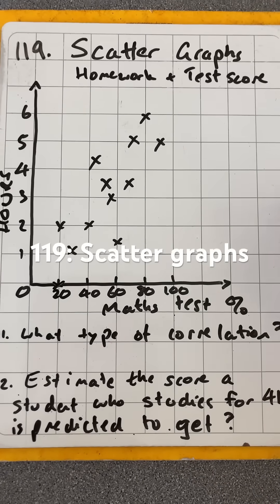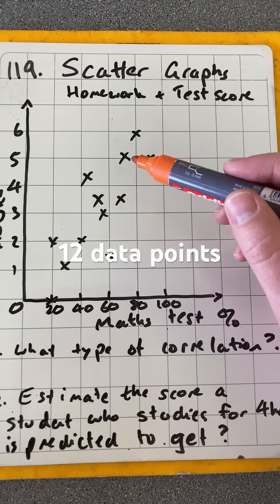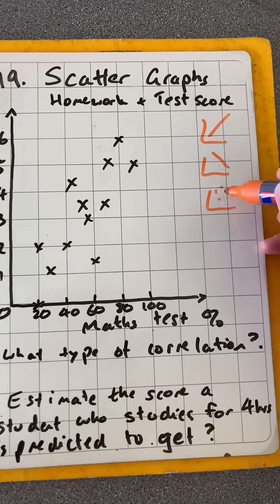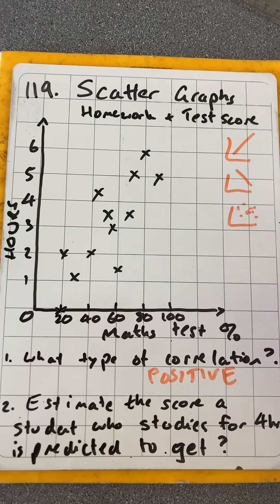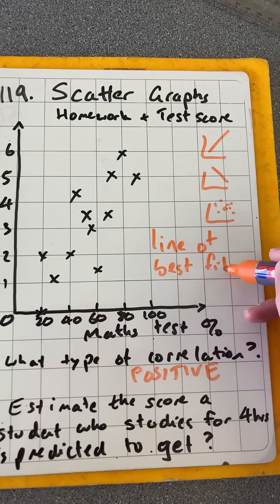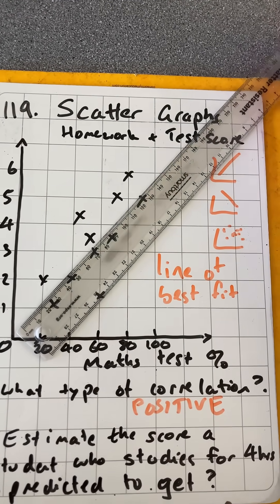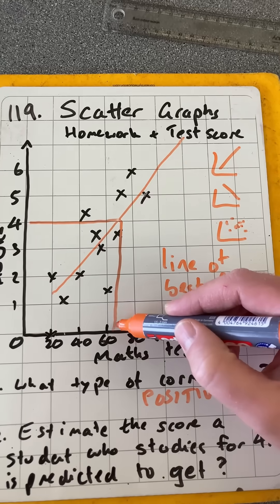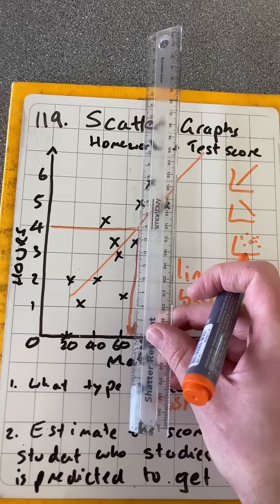Topic 119: Scatter graphs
Maths short on scatter graphs

Number Topics 1-21
Algebra Topics 22-54
Percentages and ratio Topics 55-70
Geometry and measures Topics 71-114
Topic 115: Two way tables
Topic 116: Pictograms
Topic 117: Bar charts
Topic 118: Pie charts

Interpreting the relationship on a scatter graph and using the data and line of best fit to estimate/predict a score